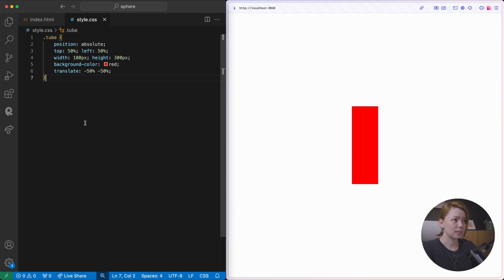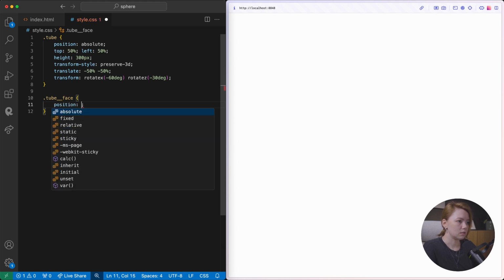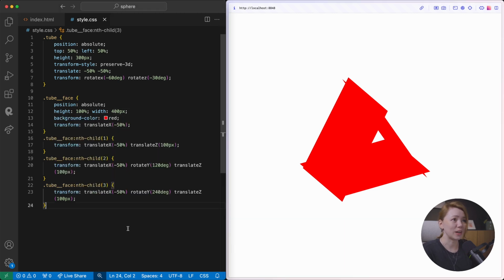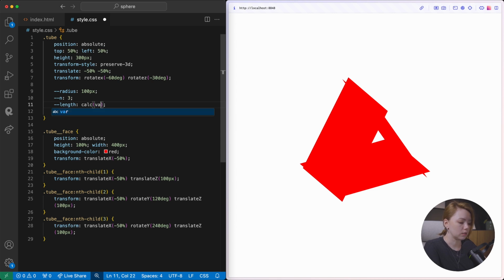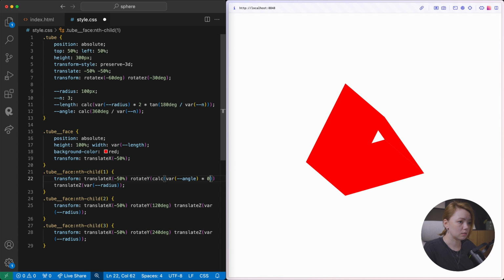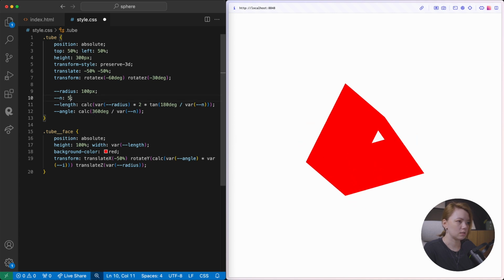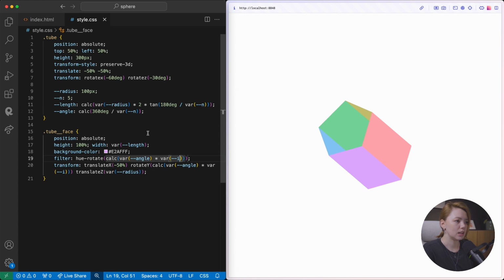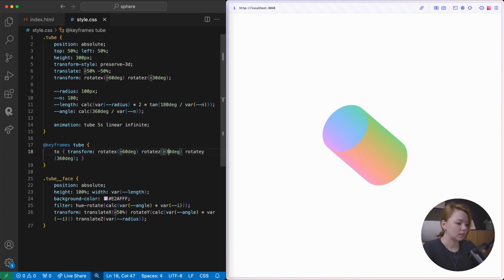Sunday CSS #13: Real 3D CSS Rainbow Tube